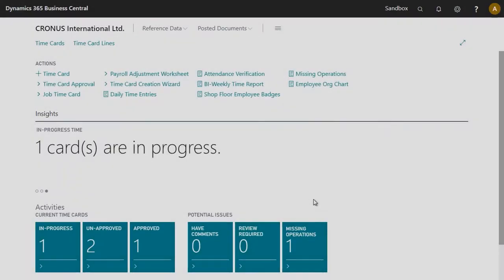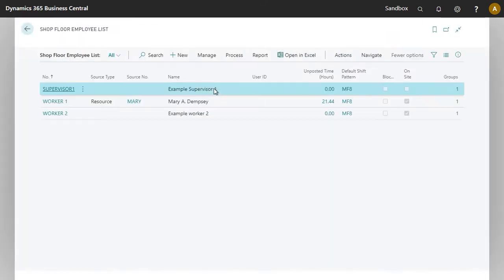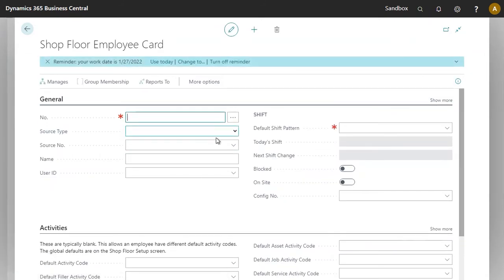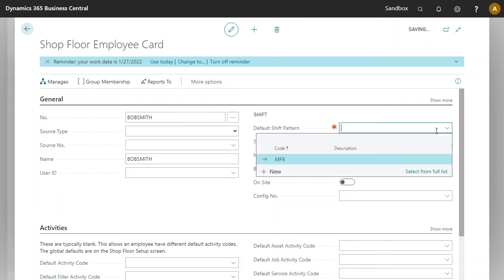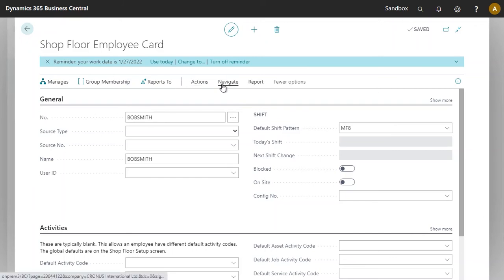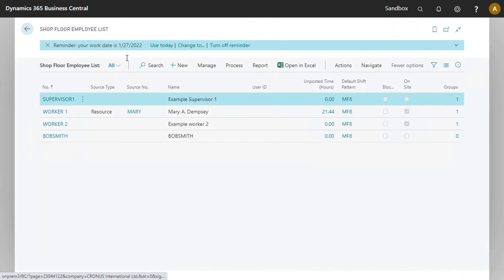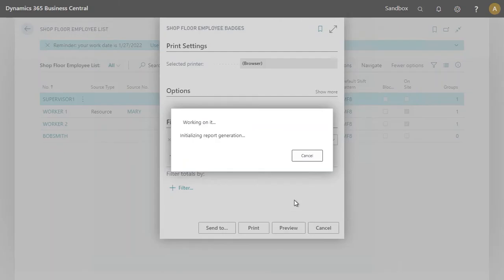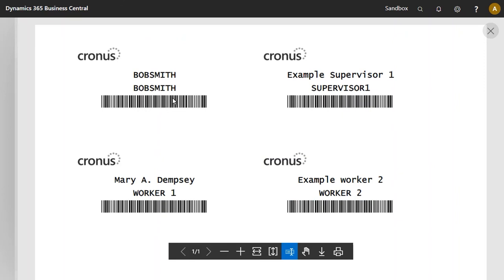Adding Employees & Printing Barcoded Badges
Shop Floor Insight is a Manufacturing Execution System add-on for Microsoft Dynamics 365 Business Central that significantly reduces the labor costs and entry errors associated with manual data entry. Shop Floor Insight allows employees to use barcode scanners or touch screens to speed up shop data input for time, material, quality, and more.

In this video, we'll demonstrate how to add a new employee and print a barcoded badge.